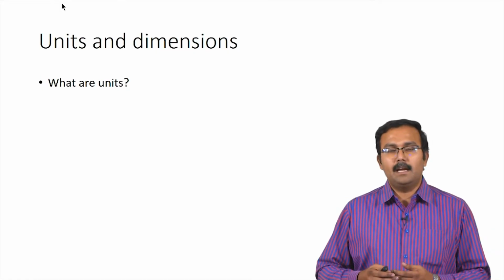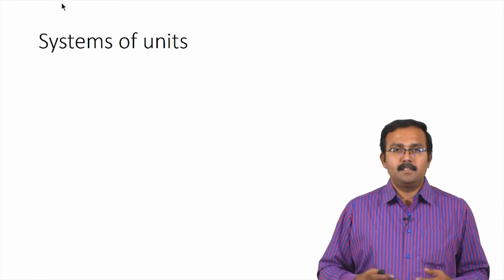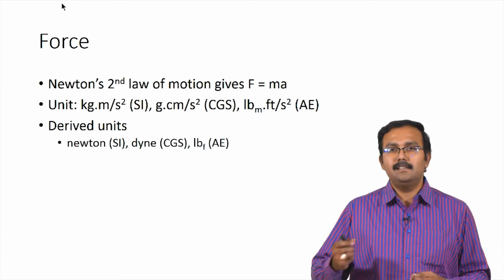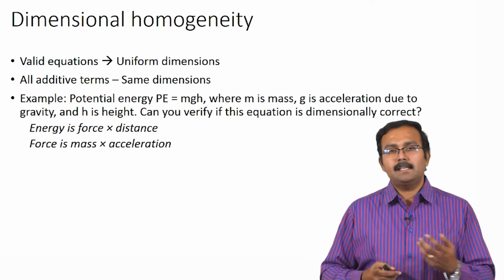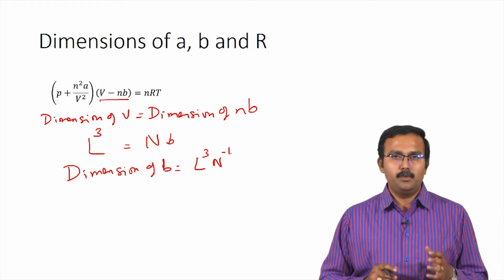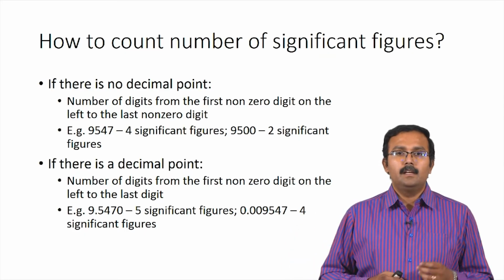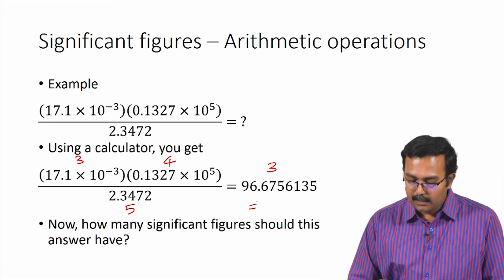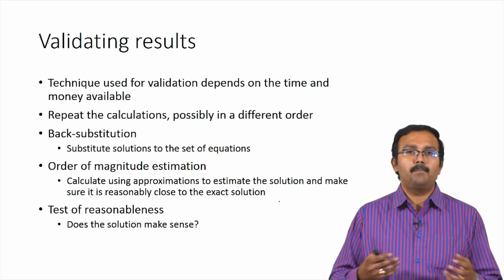#1 Fundamentals of Engineering Calculations | Material & Energy Balances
This lecture covers the fundamentals of engineering calculations, focusing on units and dimensions. Learn the importance of using the correct units in calculations, how to convert between different units, and the basics of dimensional analysis. This is essential knowledge for any aspiring engineer!